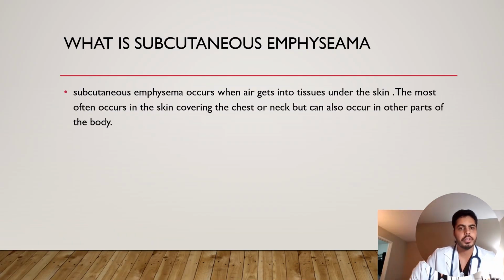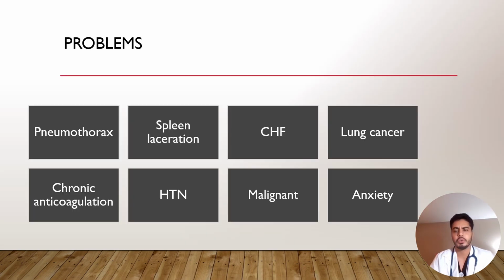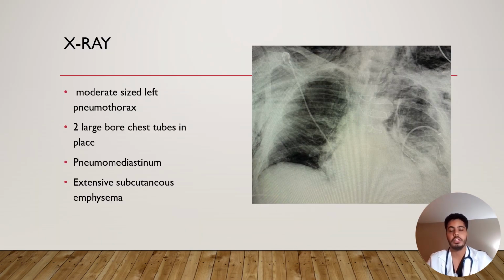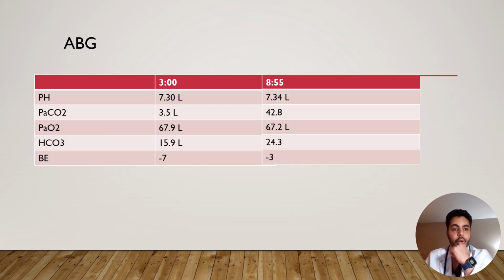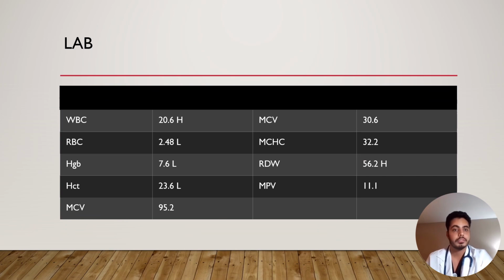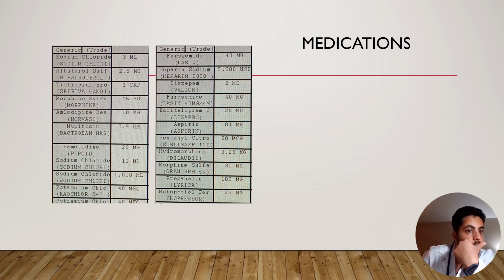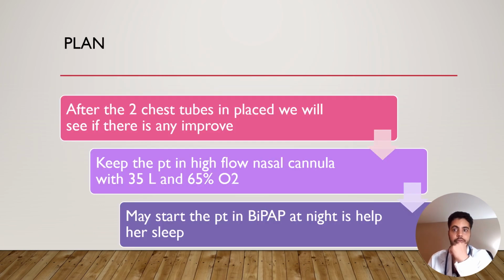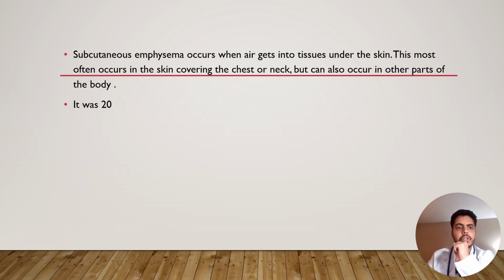Nasser cas clinical II Emphysema